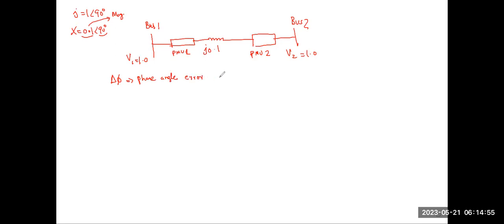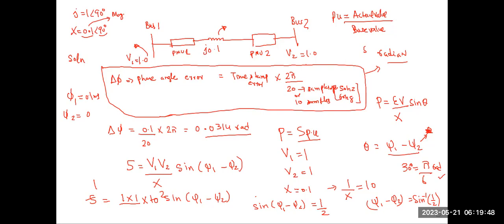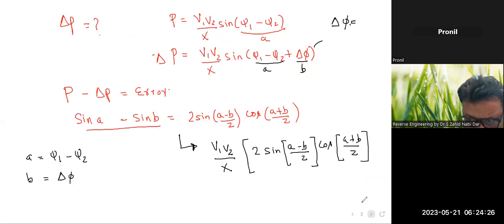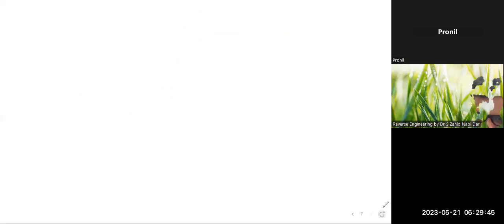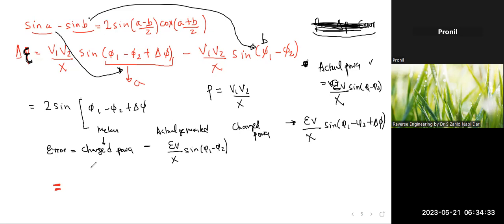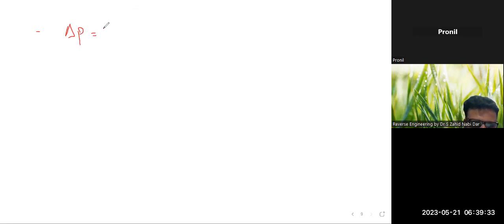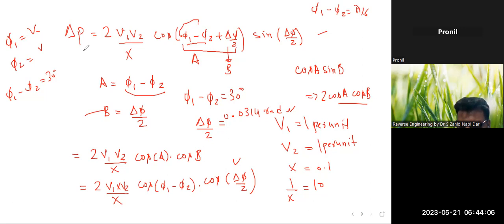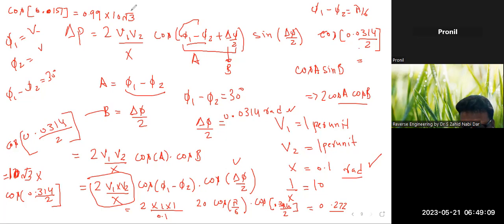How problem on phase angle error is solved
phase angle error
stamping rate
frequency
time
period
trignometry expression